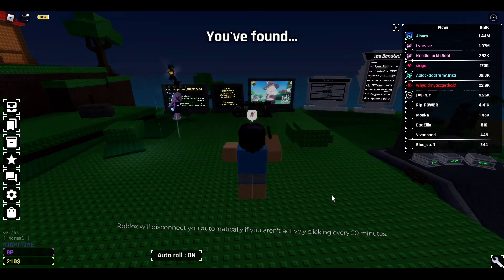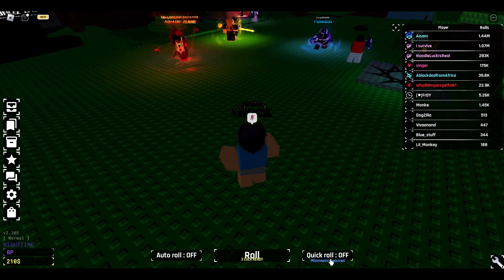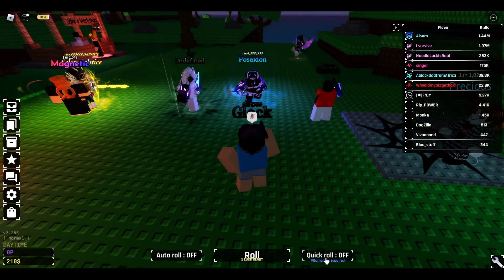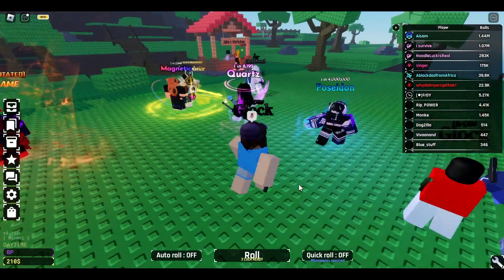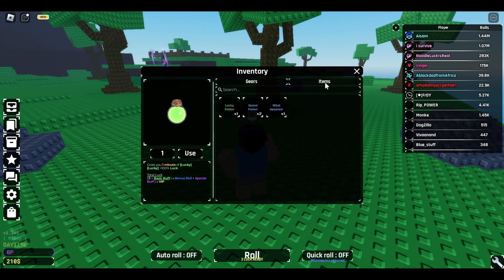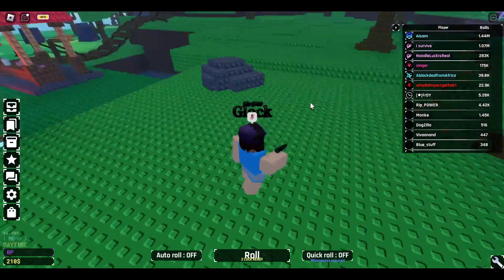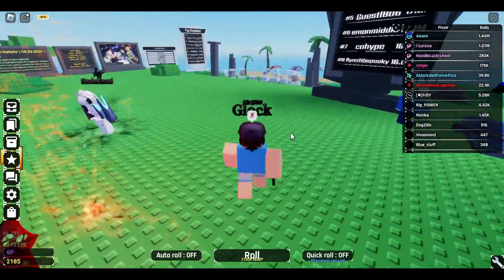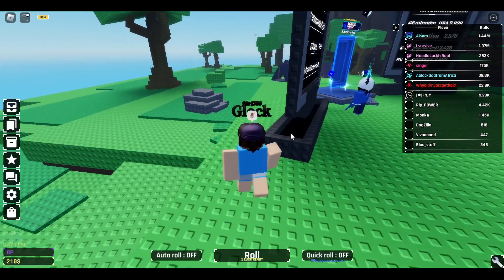How to actually get quick rolls free in Sols Rng! Roblox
How to get quick rolls free in Sols Rng Roblox and how to use quick rolls in sols rng game